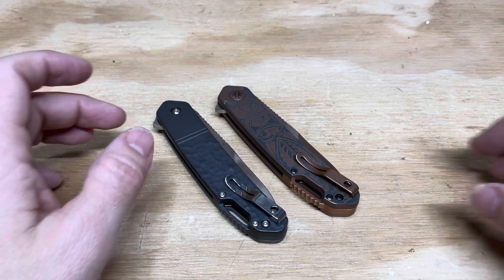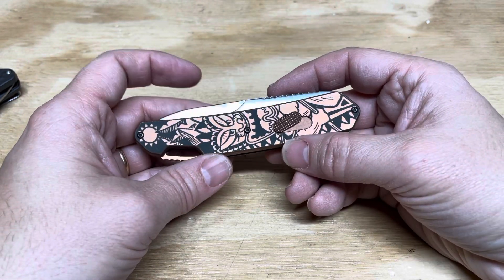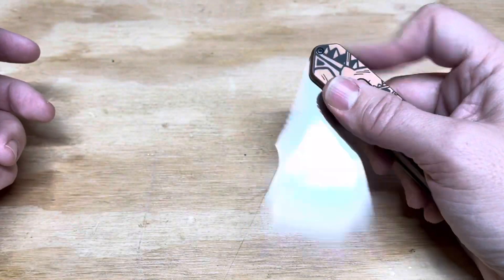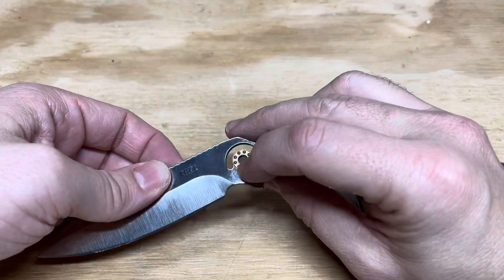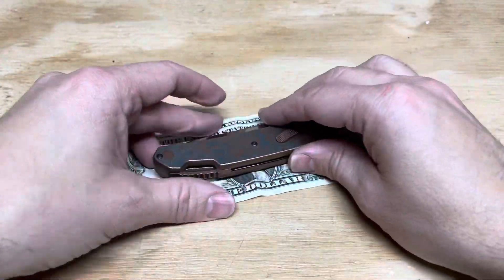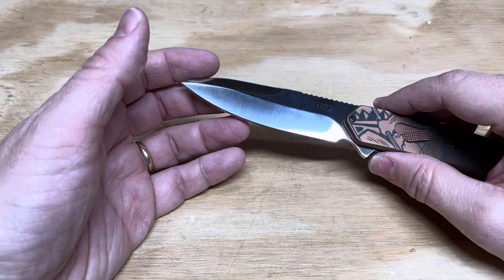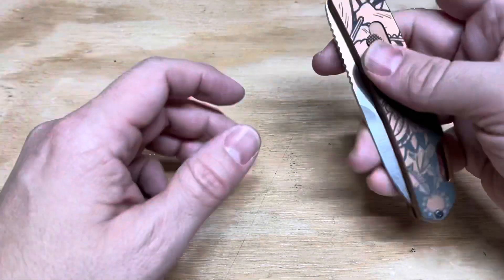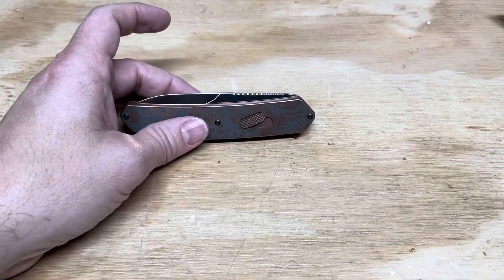CRKT Bona Fide Overview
This is an early look at a brand new Ken Onion collab with CRKT—the Bona Fide.  It is a big, clean, polished folder.  Review coming soon.